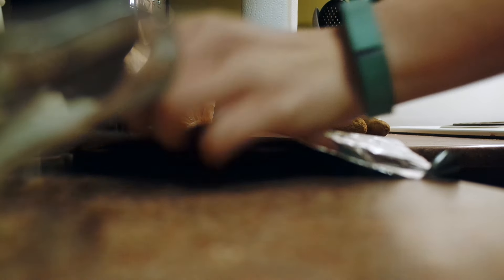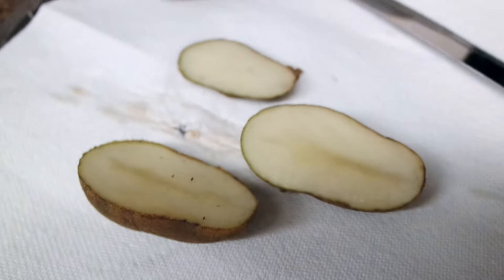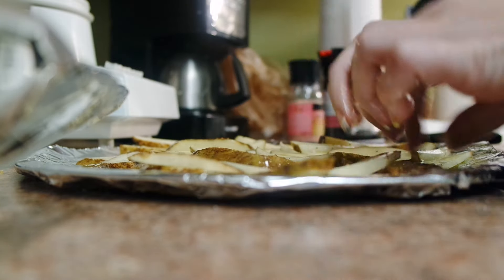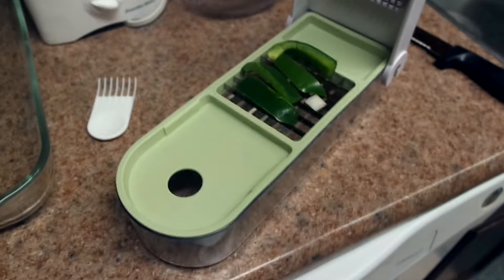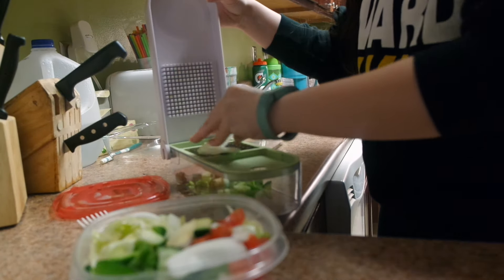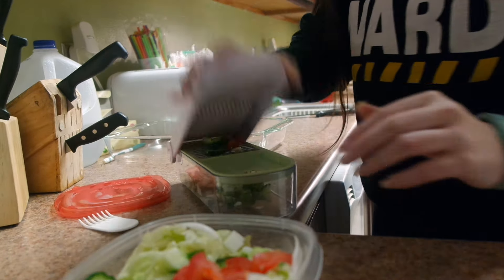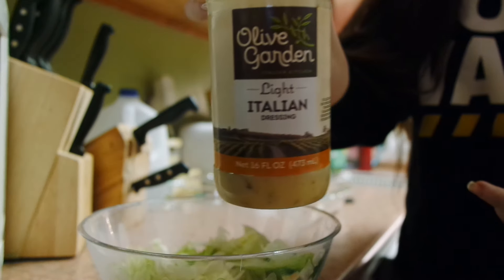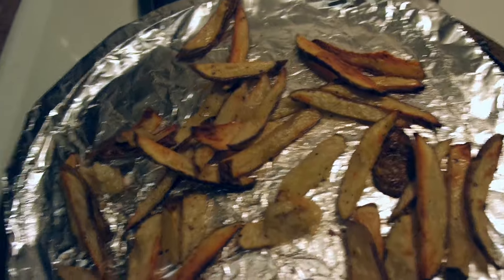Baked Fries and Salad | Easy Vegan College Meals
.:.MY LINKS.:.

xoxo, Amy